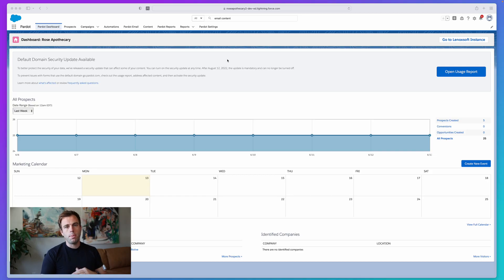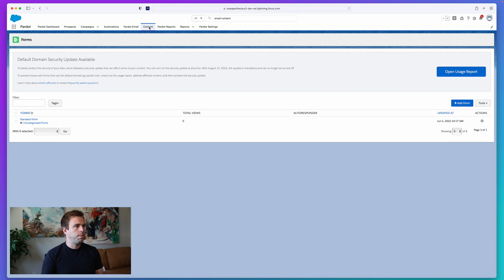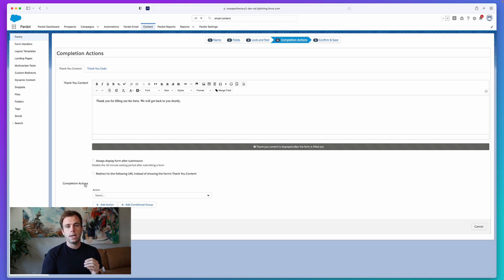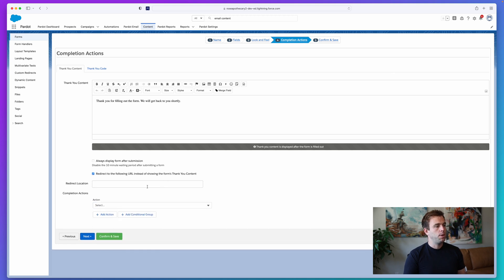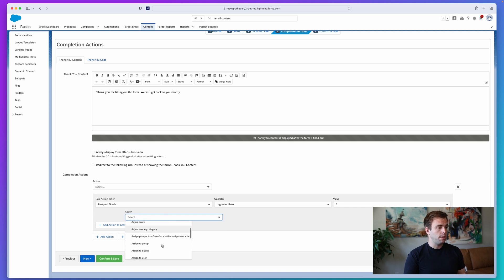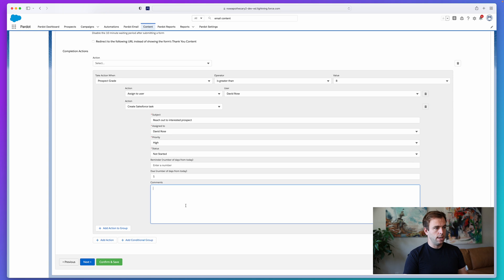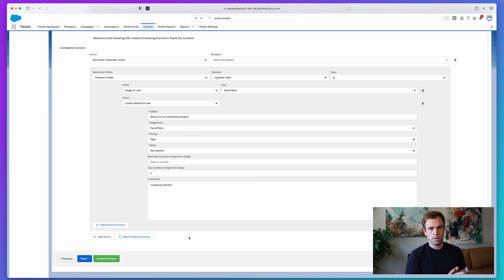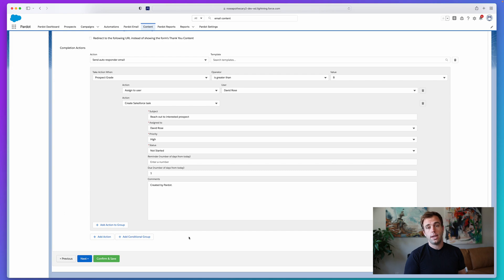NEW FEATURE: Conditional Completion Actions in Pardot (Salesforce Summer 22 Release)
Learn how to create conditional completion actions in Pardot (now Marketing Cloud Account Engagement) from the Salesforce Summer 22 release!